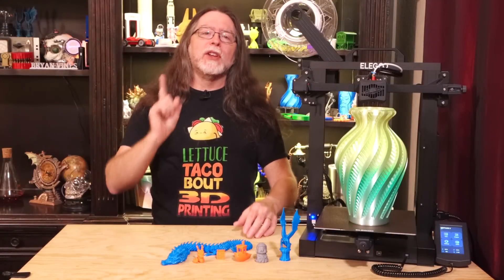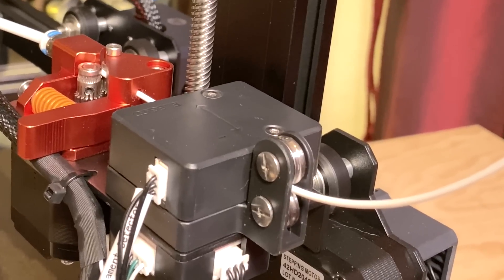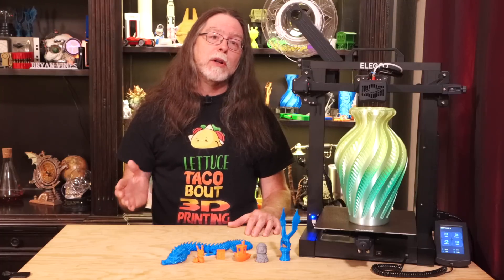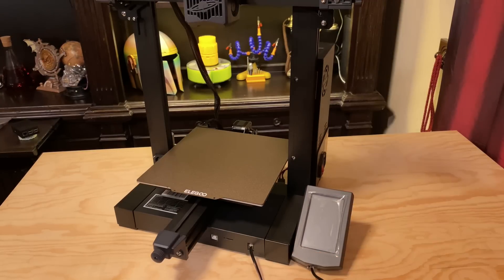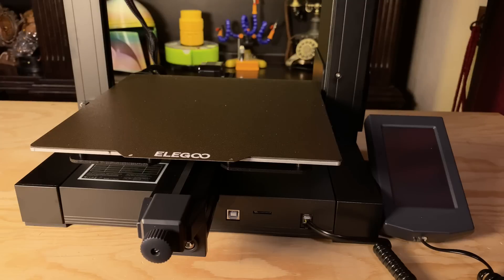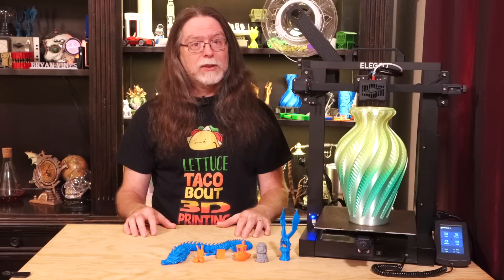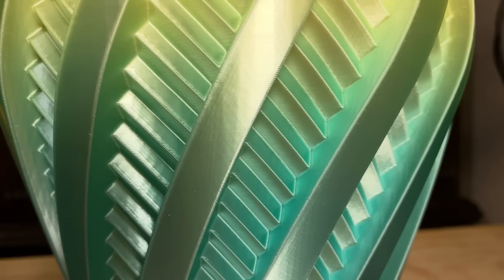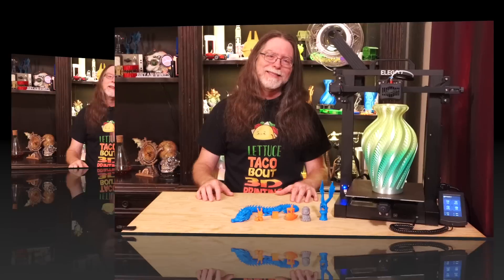Elegoo Neptune 3 Review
Hello, 3D Printing friends! Today we'll get a look at the Elegoo Neptune 3!

CHAPTERS
00:00 Introduction
01:09 About the Neptune 3
05:45 What's in the box?
06:19 Assembling the Printer
09:22 Adjust the Eccentric Nuts
10:41 Probing the Bed
11:22 Slicer Software
12:29 Printing
14:52 Dislikes
16:15 Likes
16:45 Final Thoughts